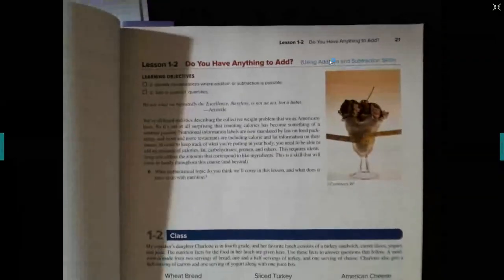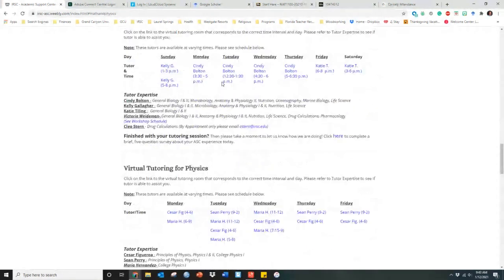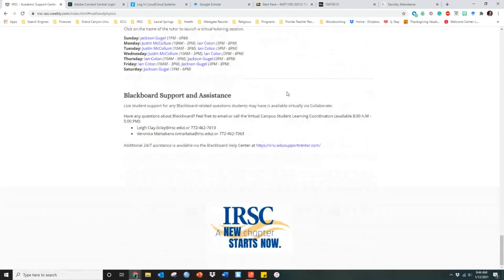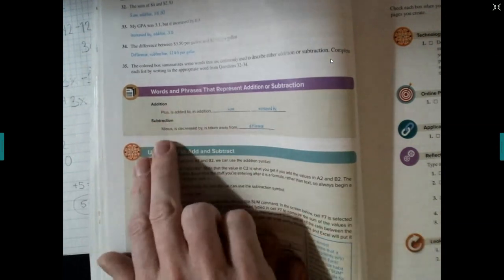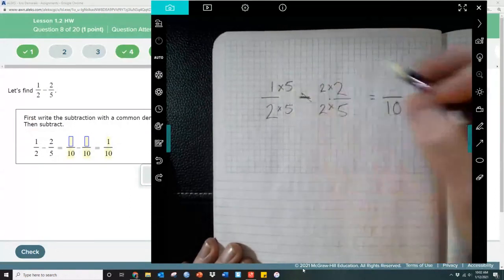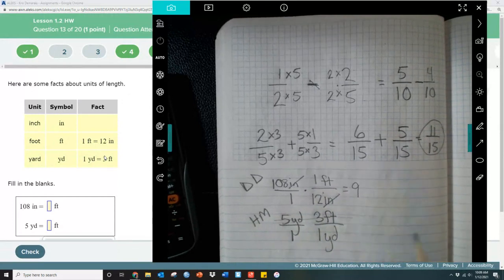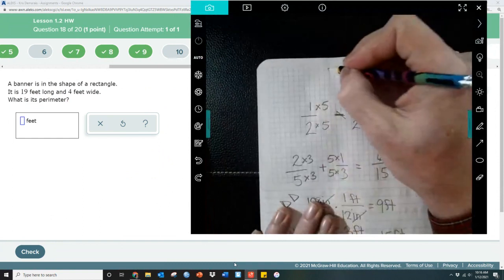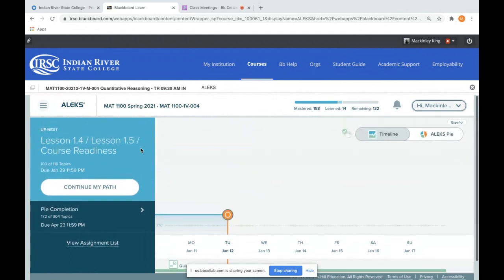MAT1100 Lesson 1 2